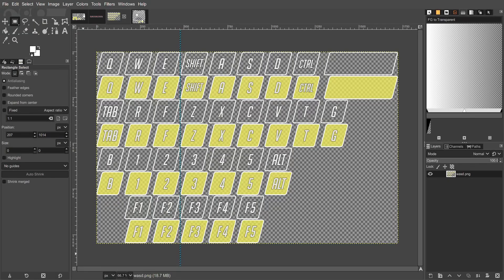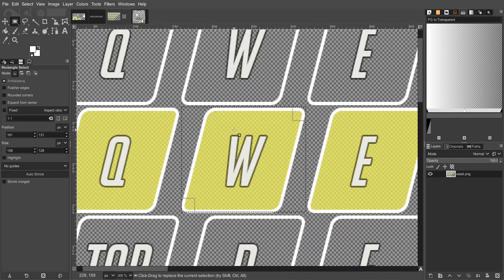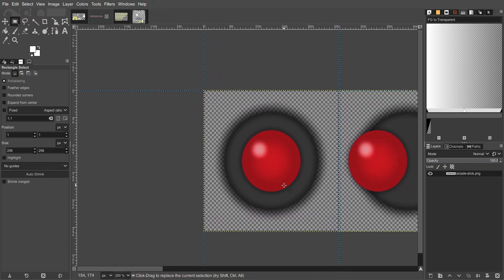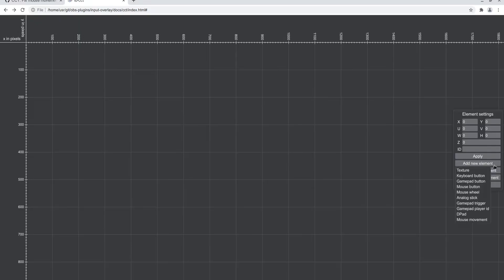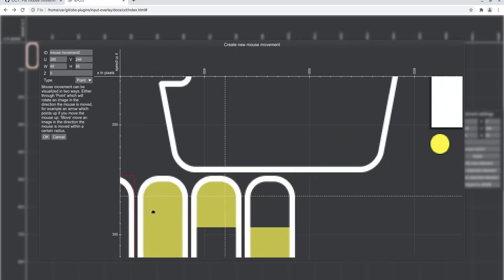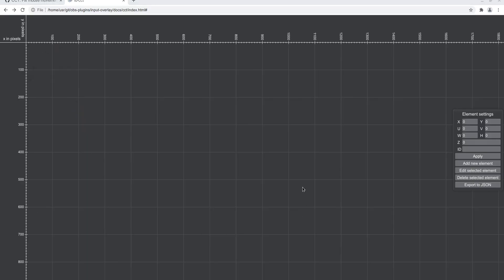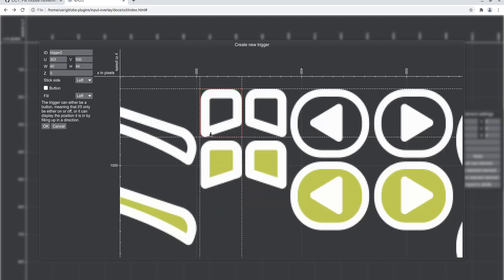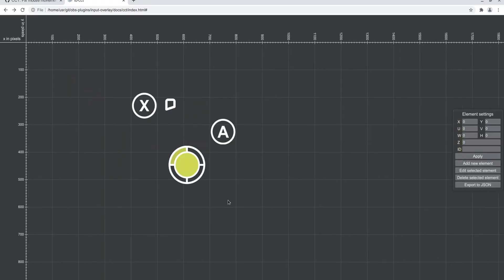Input Overlay - Config Tool Tutorial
Timestamps:
0:00 - Basic texture requirements
1:08 - (Keyboard, Gamepad and Mouse) Button and Trigger or analog stick texture requirements
2:27 - Static element texture
2:42 - Scroll wheel texture requirements
3:20 - Mouse movement texture requirements
3:39 - DPad texture requirements
4:24 - Gamepad id texture requirements
6:00 - Creating a keyboard button element
6:40 - Creating a texture element
6:53 - Creating a mouse button element
7:24 - Creating a mouse wheel element
8:00 - Creating a mouse movement element
9:15 - Creating a dpad element
10:06 - Creating a gamepad button element
10:56 - Creating an analog stick element
11:56 - Creating a trigger element
13:00 - Creating a gamepad id element